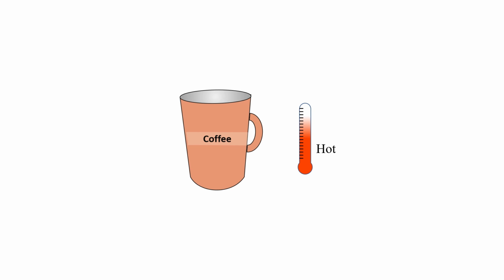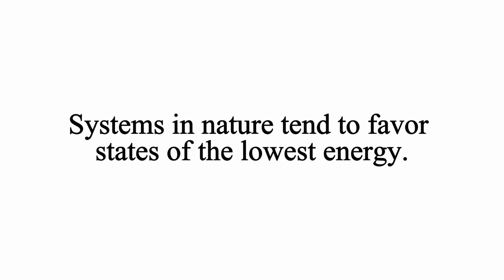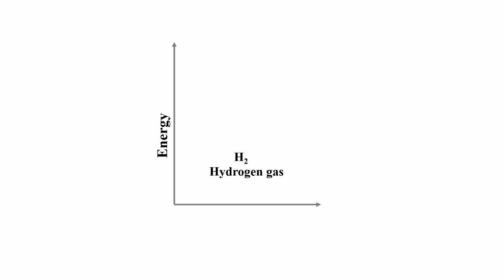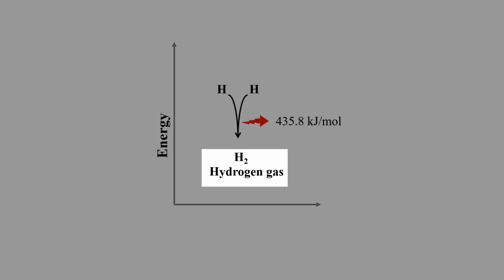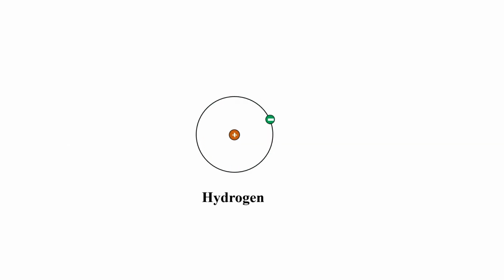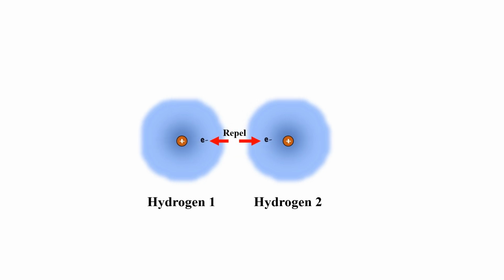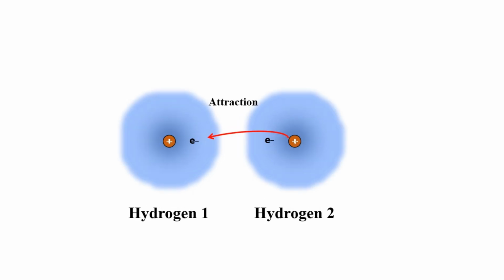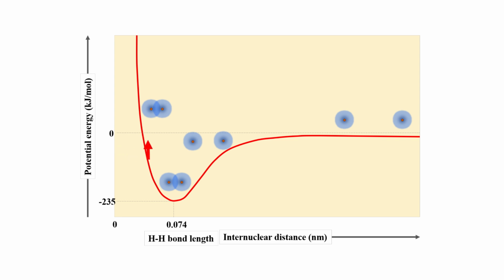Why Atoms Bond/Energy, Electrons, and Stability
"Discover why and how atoms form bonds! Learn about the role of energy and atomic orbitals in chemical bond formation. Explore the potential energy curve and understand how bond length influences stability. This video explains the different forces involved in chemical bond formation. All in this science educational video”.

This video explores the concept of atomic bonding, the fundamental building blocks of matter, and the forces driving atoms to bond. It begins by discussing energy and its role in bond formation, as atoms strive to attain a more stable, lower-energy configuration. The behavior of electrons, the tiny particles orbiting an atom's nucleus, is also explored, with electron orbitals and their overlap forming bonds between atoms. The example of hydrogen gas (H2) is used to illustrate how the sharing of electrons between two hydrogen atoms leads to a more stable configuration. The potential energy curve of the H2 molecule reveals the optimal distance between the hydrogen nuclei for a stable bond. The video then generalizes these findings to other atoms. By the end of the video, the viewer will have a deeper understanding of atoms bonding, the forces driving them to do so, and the various types of forces that hold molecules together.

Credit:
Video: Forest Aerial View
Video by Sebastian from Pixabay